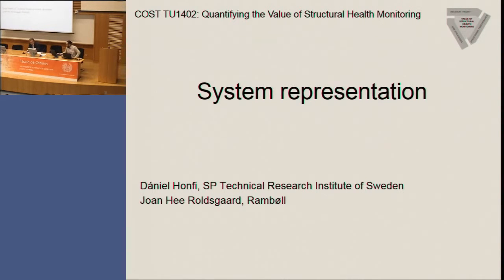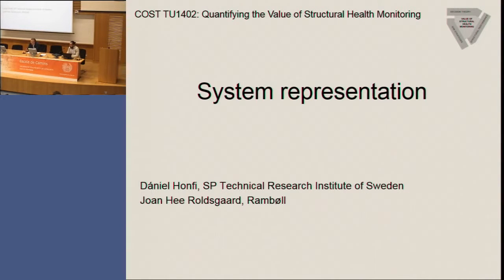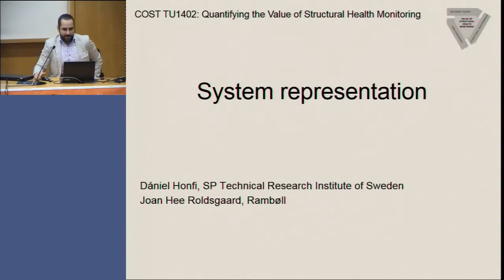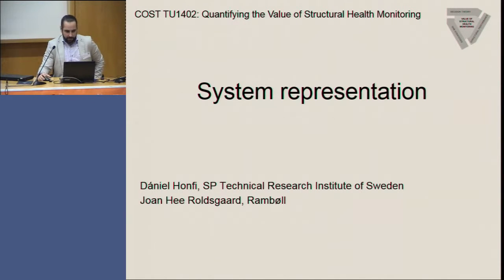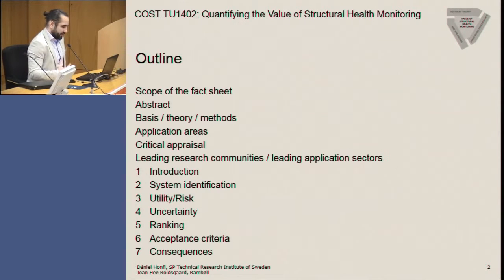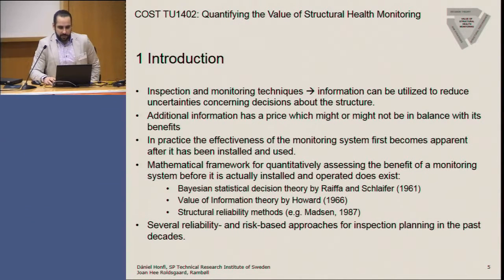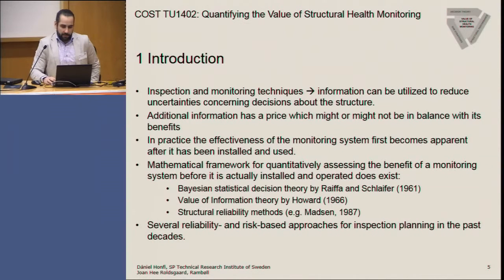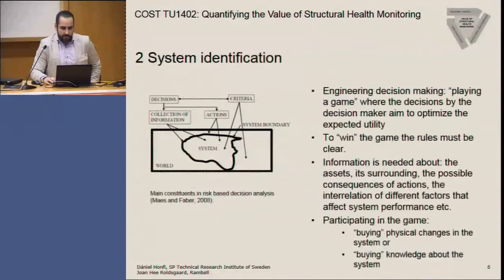System representation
Joan Hee Roldsgaard and Daniel Honfi